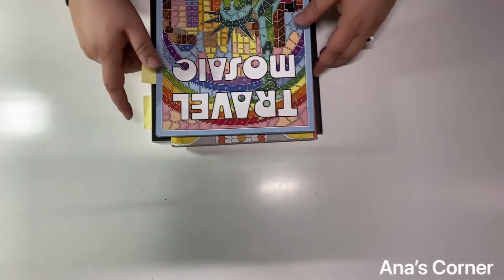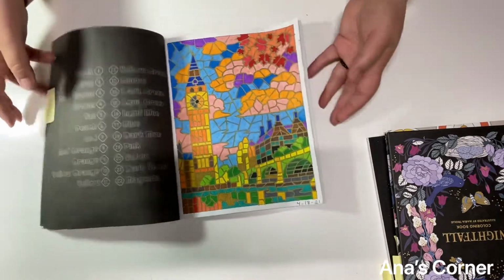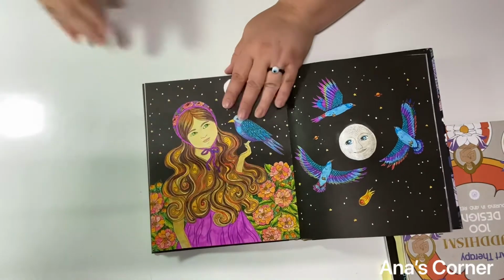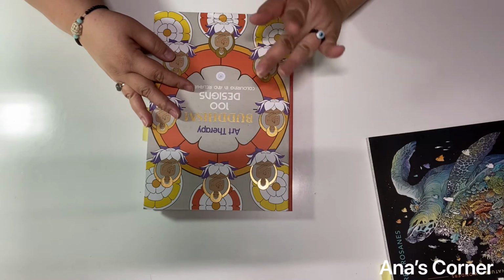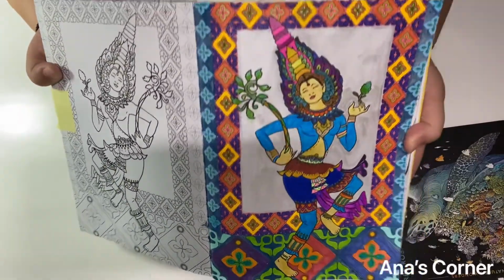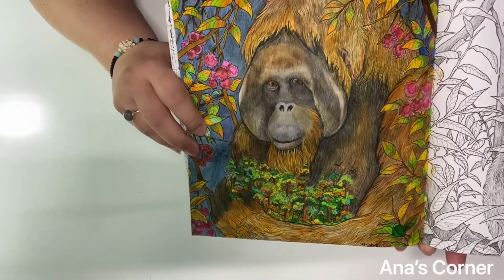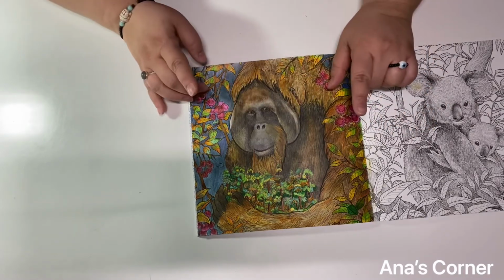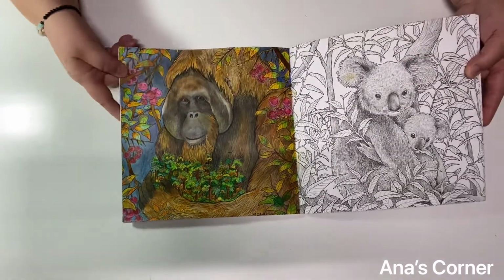Finished Colorings for April 2021 - Adult Coloring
Tarot Reading Channel: SoulEmbraceIntuition
ASMR Channel: AnaCreatesASMR